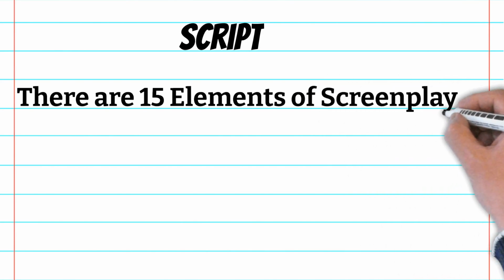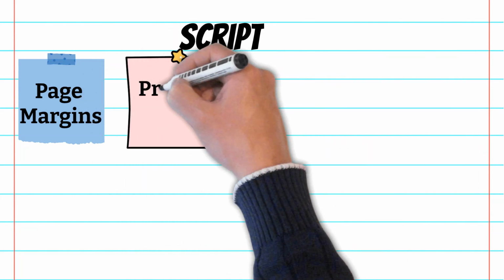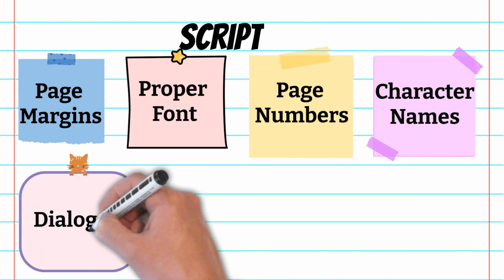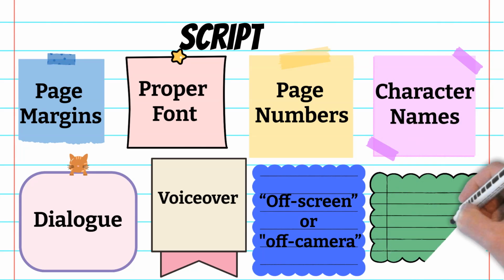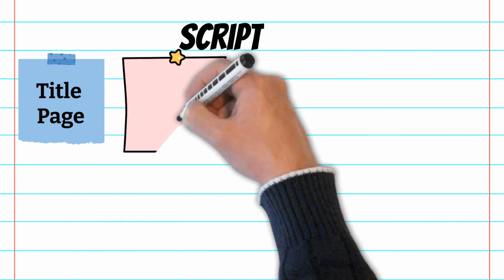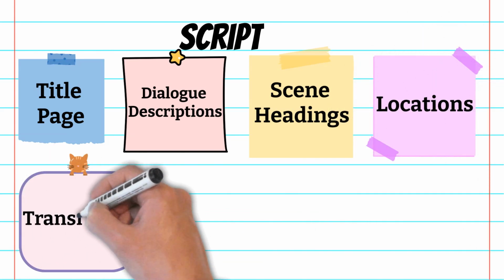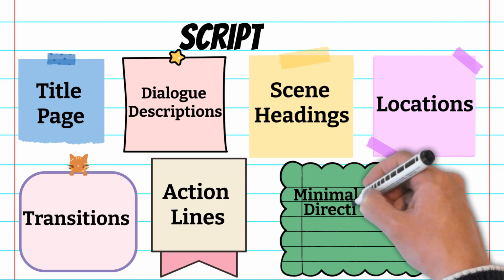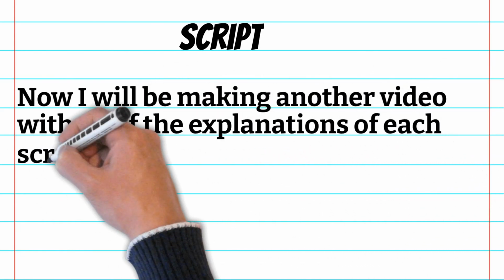Inside the Script: The Blueprint Behind Every Film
💎FREE CREATIVE WRITING COURSE💎

Hello there!

⚡A script is the blueprint of a story — the written plan that shows what characters say, what they do, and how each scene unfolds. In this video, we break down what a script actually is, why writers use them, and how scripts guide movies, shows, plays, and even YouTube videos.

You’ll learn:

What a script includes — dialogue, action lines, scene headings, and more
Why scripts matter — how they shape pacing, character, and visuals
Where scripts are used — film, TV, animation, games, and content creation

Whether you’re a new writer, a student, or someone curious about storytelling, this lesson gives you a clear, simple foundation to build on.

📚 Want more writing lessons?
Check out my videos on alliteration, point of view, and story plot arc.

💖My Kids Book: